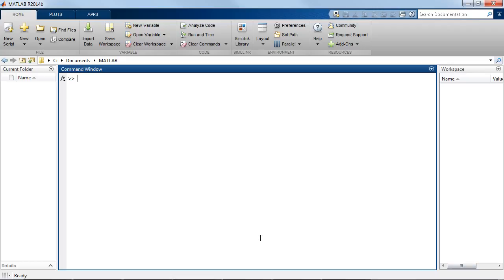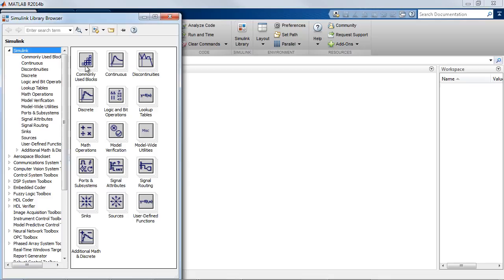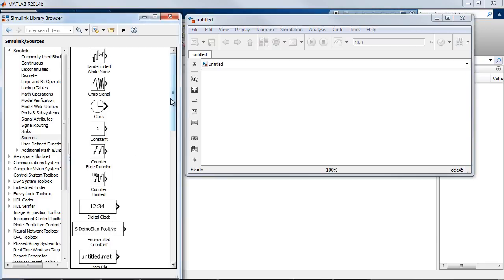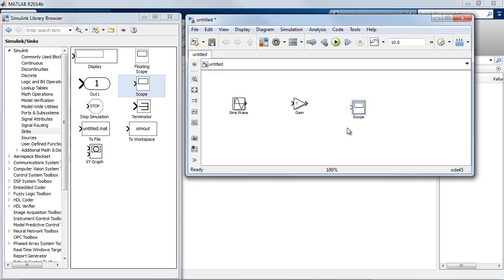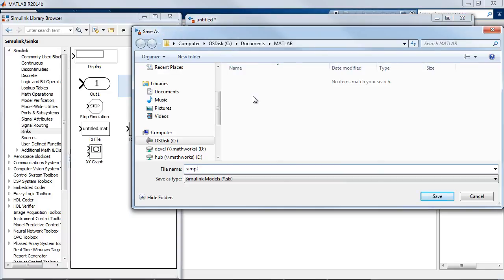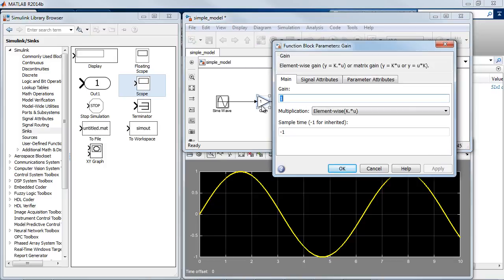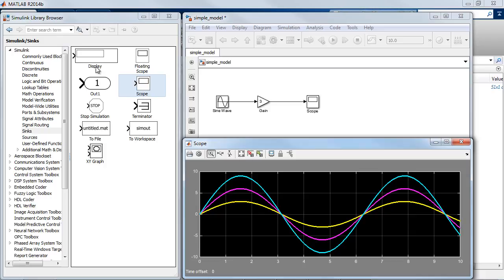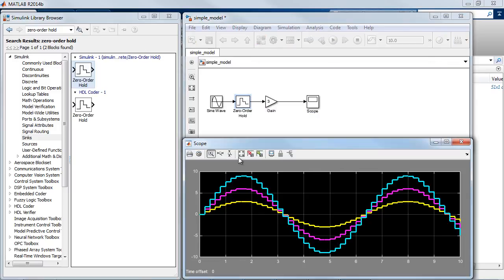Getting Started with Simulink Simulink Video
plx watch